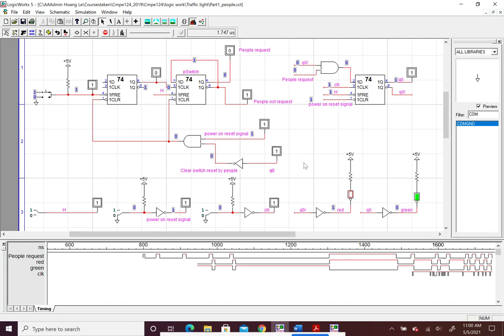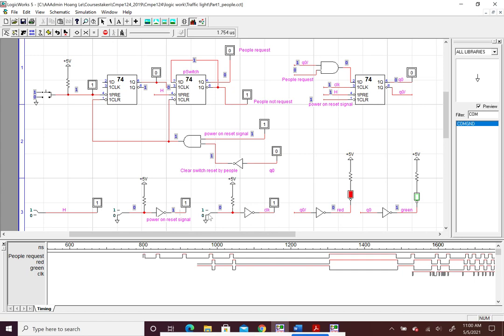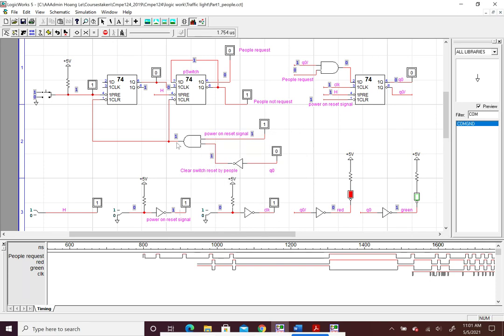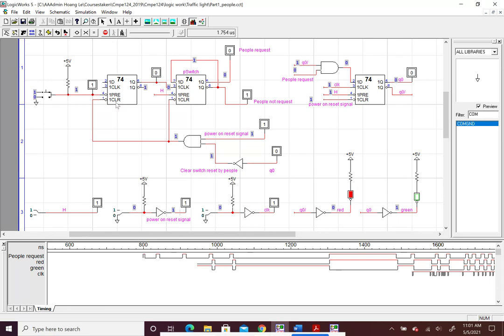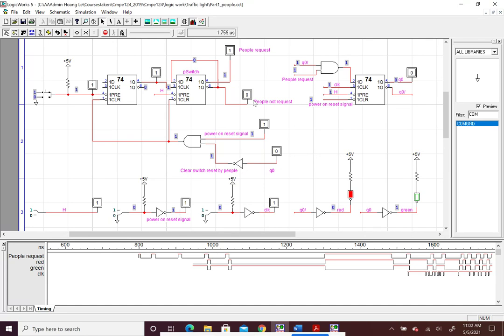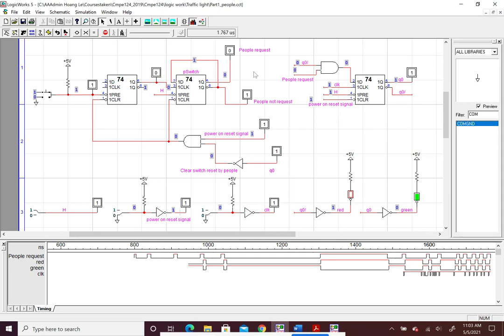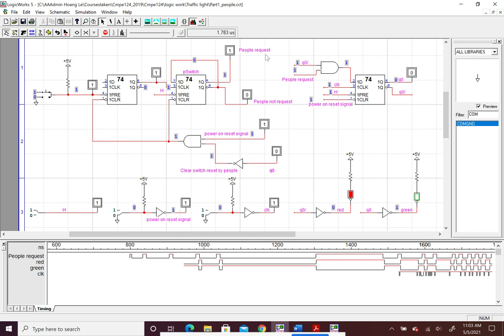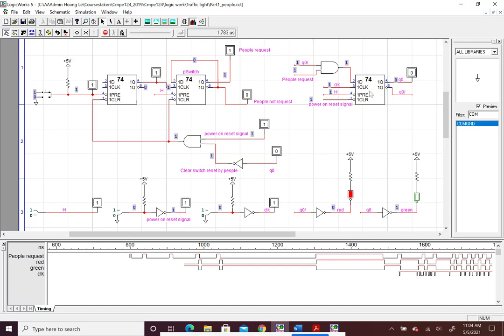Traffic Light on Human view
This video is to summary how the traffic light works. I use Logic Work to digitally design the state machine of the traffic light to change Red Light to Green Light. I use IC 74LS&74 Dual D Type Flip Flop to flip the signal ON and OFF